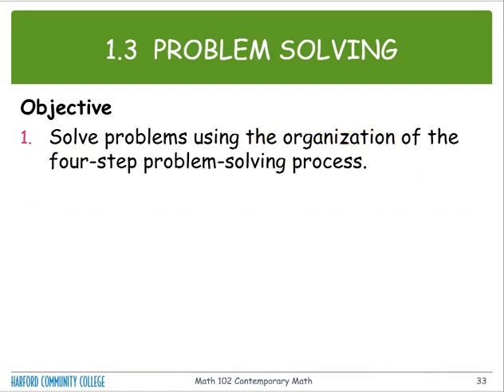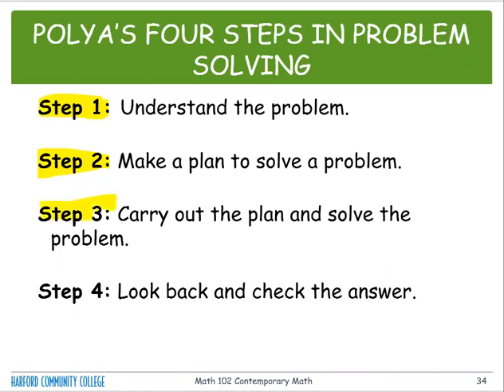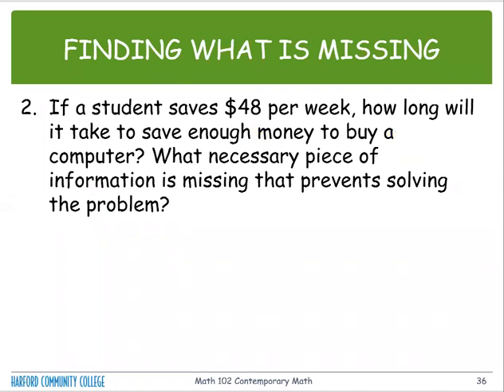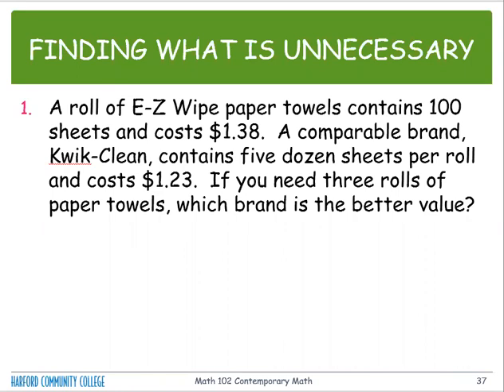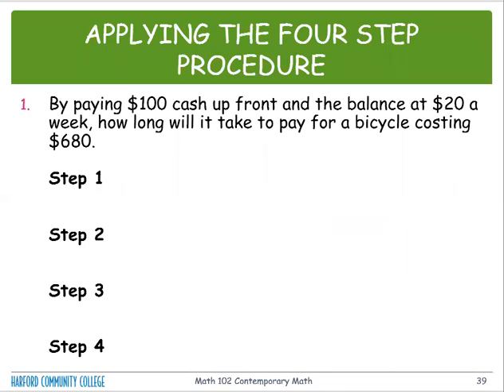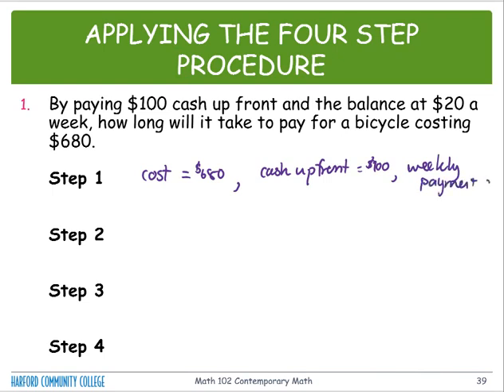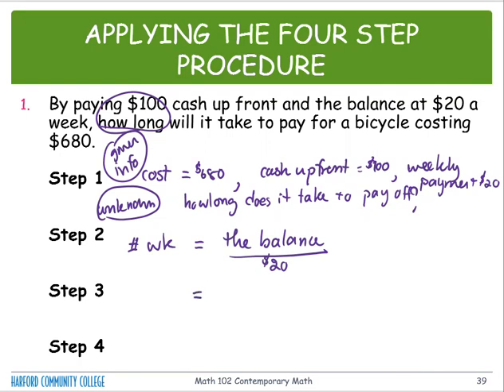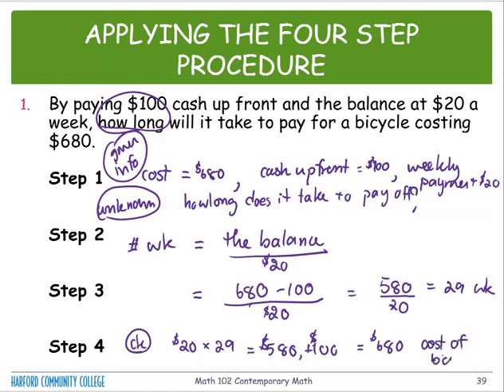M102 Sec1_3 Problem Solving - Polya's 4 Steps